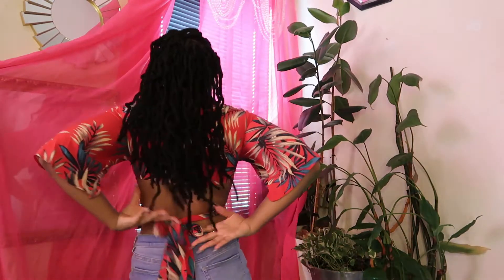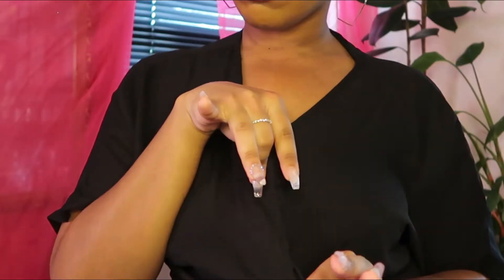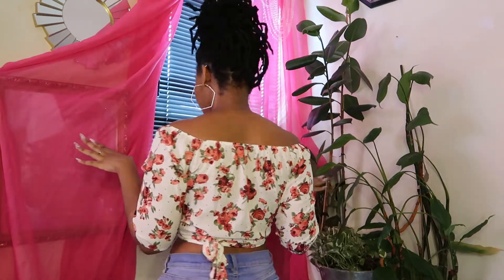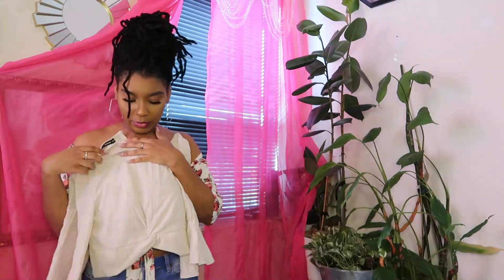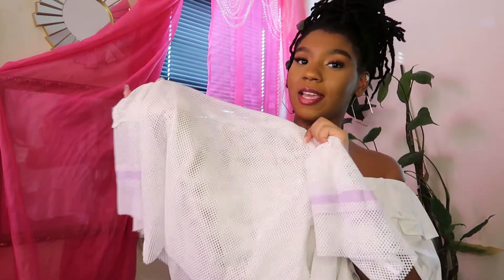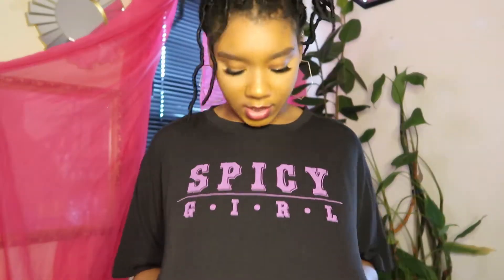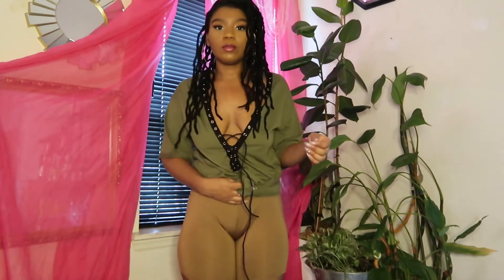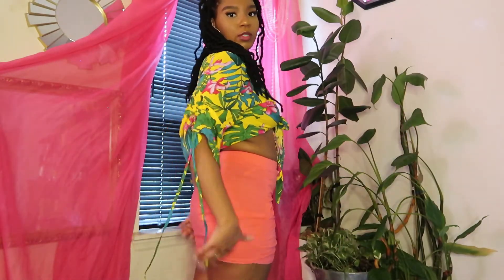Shein Try On Haul ||Kimono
A goofy summer/fall try on haul

♡Socials♡
🕊Twitter: Kimonno (with 2 Ns)

💄Products Used:

I'm 5'6 and 150-160lbs idk it be fluctuating

Intro: Good Vibes Only- Machel Montano
Background: Shenseea - Pon Mi (Vanboii Remix)/- (FREE FOR PROFIT) TROPICAL SUMMER TYPE DANCEHALL BEAT CocCola(Prod. Count)